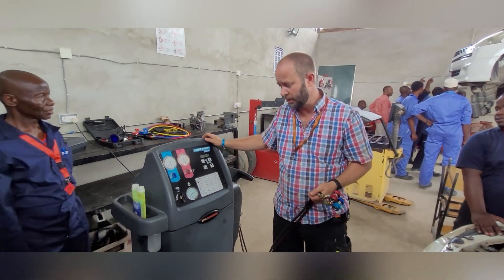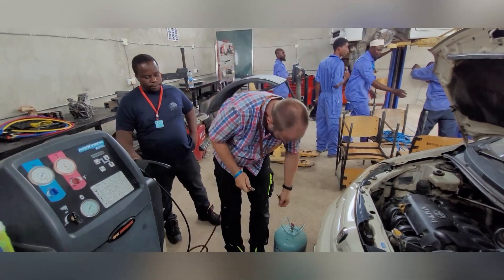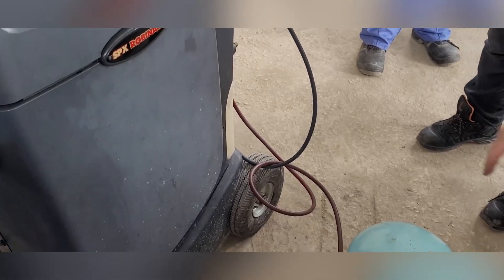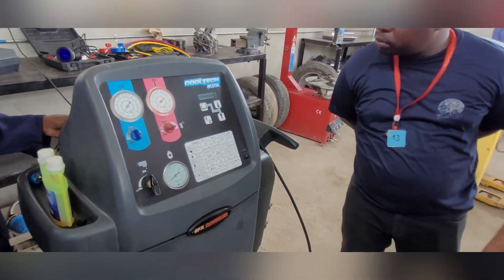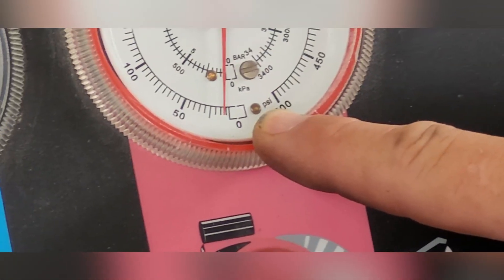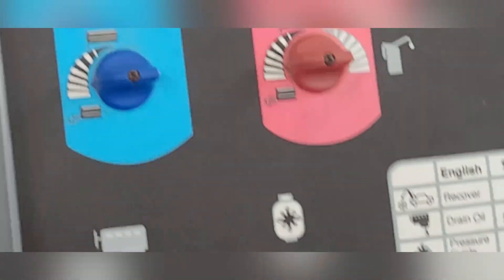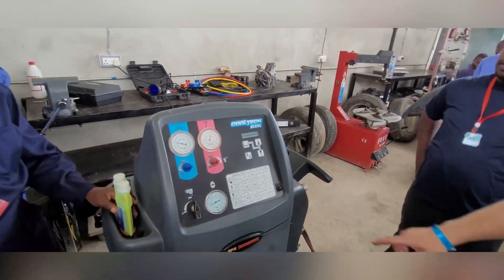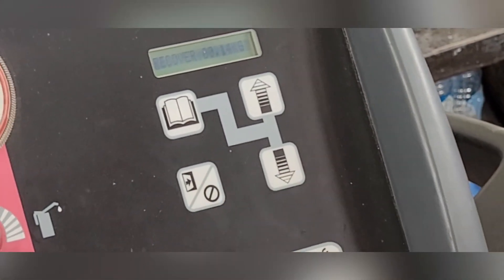"How to recover AC Gas from AC System" AVT Education Partnership BBP Zanzibar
"How to recover AC Gas from AC System" AVT Education Partnership BBP Zanzibar - Ausbildungsverbund Teltow e.V. / VTA

This video is an excerpt of the educational partnership with Tanzania, Zanzibar (Africa). There is no guarantee for the content shown, no commercial use.